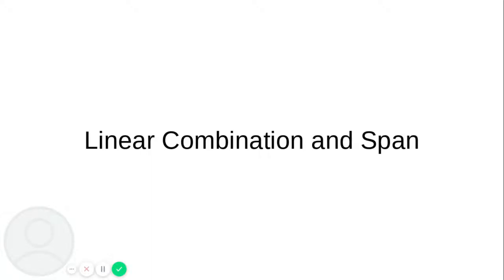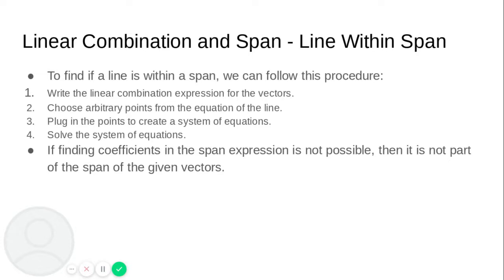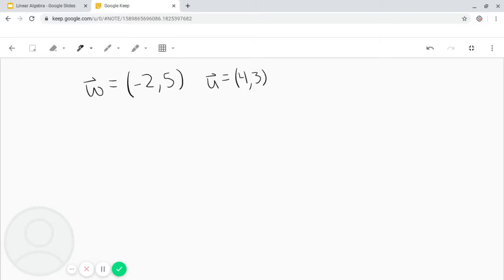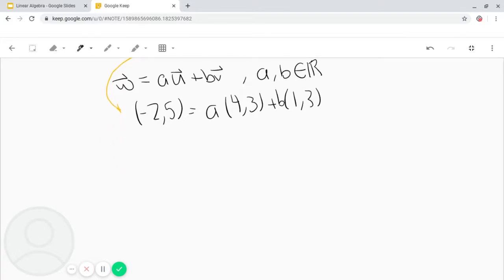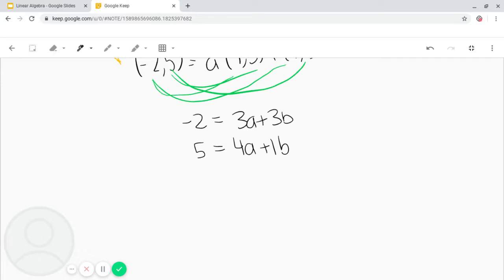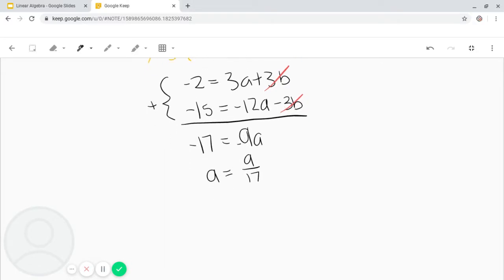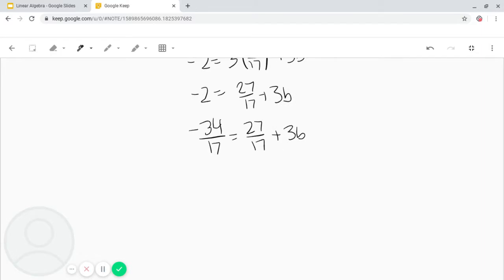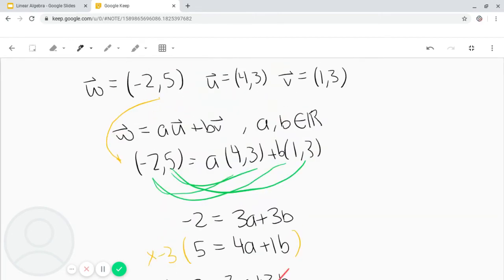Engineering Essentials: Linear Algebra - Linear Combination and Span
This video goes over linear combination and span.

The completed video example and extra example can be found